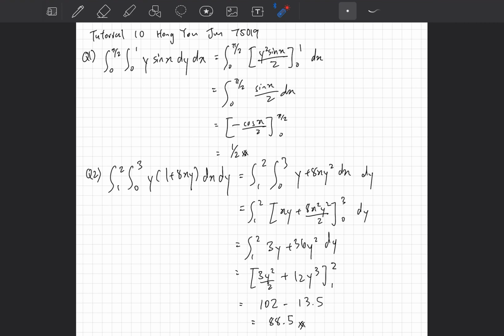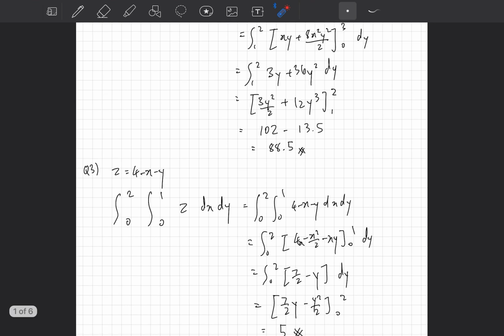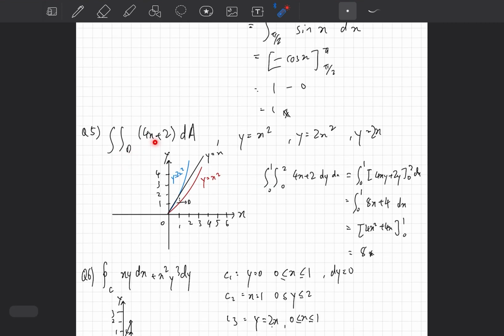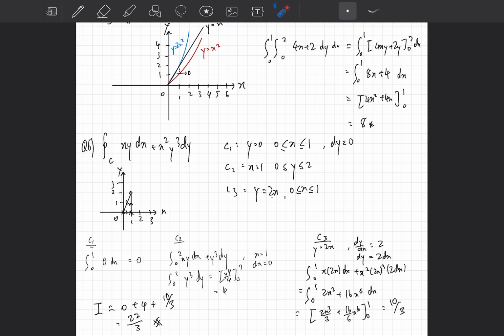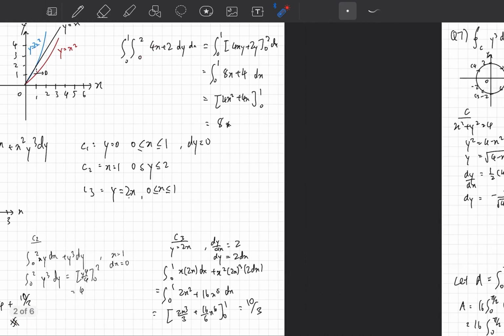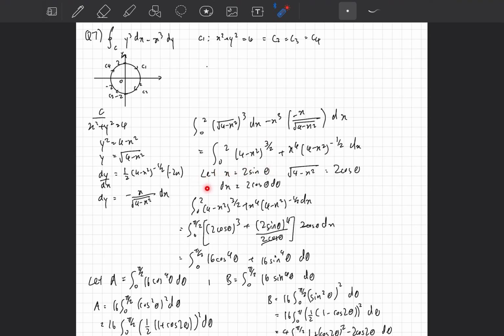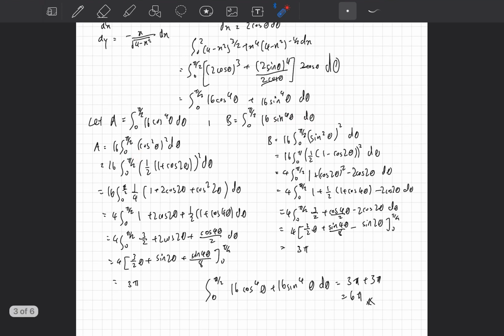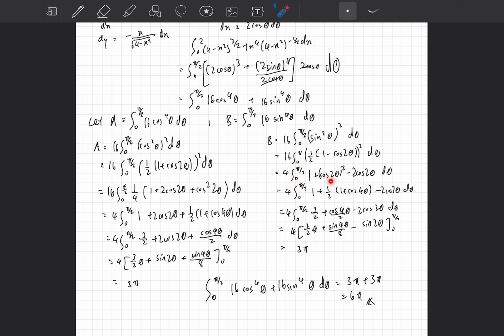KNF2033 Engineering Mathematics 3 Tutorial 10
Hong You Jun 75019 PKEE 5